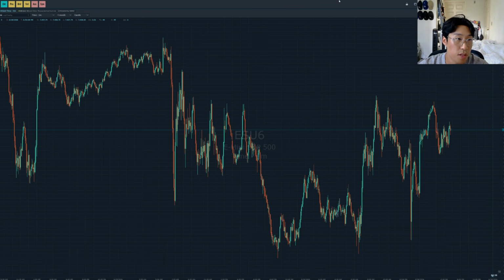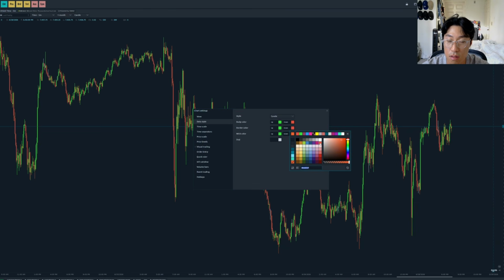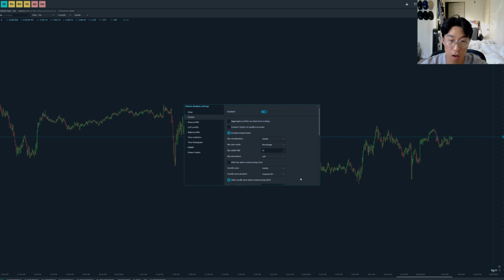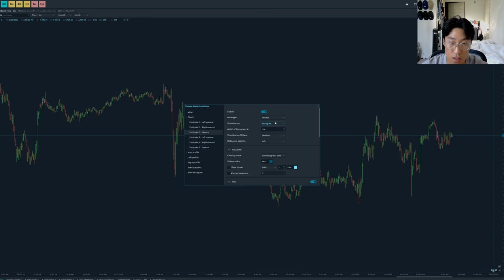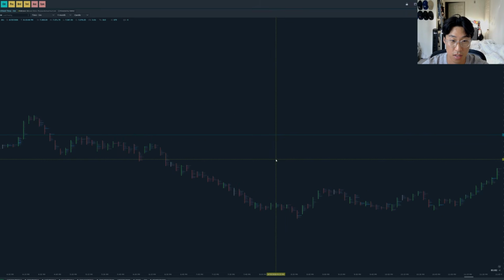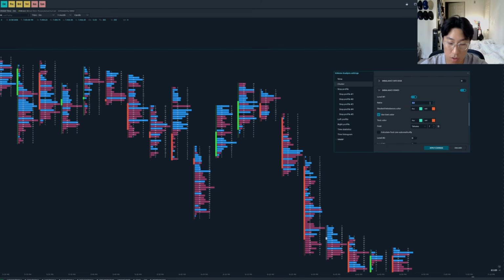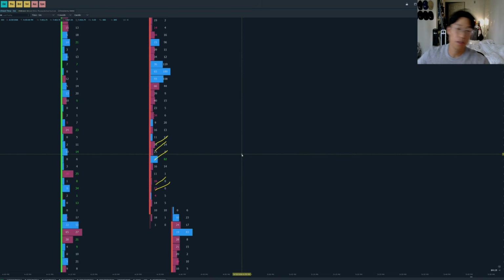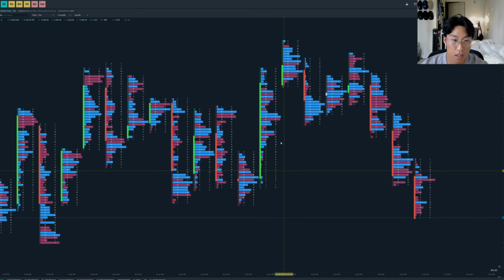*New Update* Best Footprint Chart Settings for Quantower (Quick Setup Guide)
In this video, I go over my exact footprint chart settings for the new Quantower update version 1.146.13. Previously I made a footprint setup guide, but now with this new update there has been many changes to the platform where my old settings got completely deleted. Still with the lack of information on Quantower I hope that many people find this video helpful!